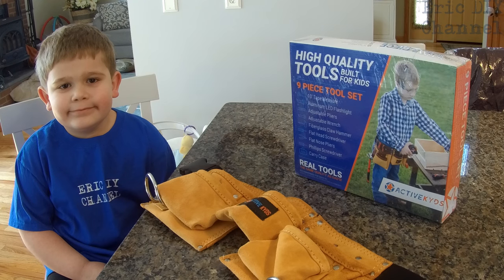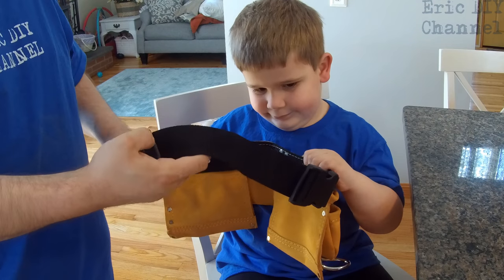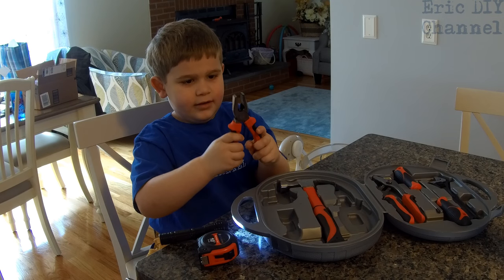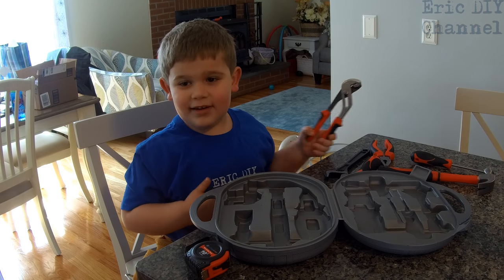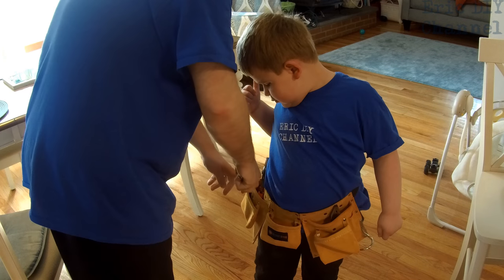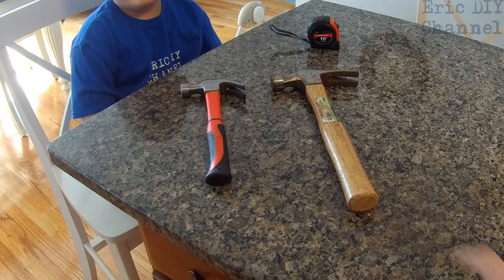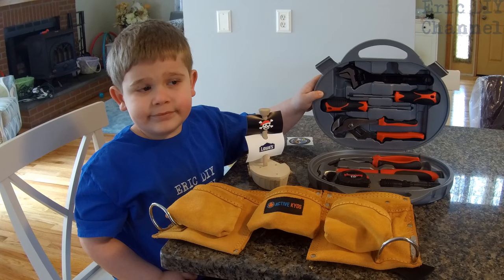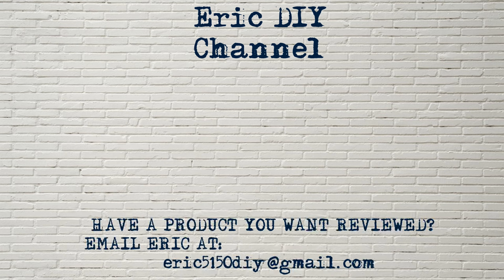Active Kyds 9 Piece Tool Set and Tool Belt for Kids Review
Buy the Active Kyds 9 Piece Tool Set you saw in this review

Buy the Active Kyds Tool Belt for Kids you saw in this review

Zach has been asking for his own tools for a while after helping me in the videos where we installed lights or worked on our cars. I was finally able to get him REAL tools that are sized appropriately for kids. The Active Kyds 9 Piece Tool Set are real tools sized for children. They are the real deal. I also picked up the Active Kyds Tool Belt so that he can transport the tools in the future for when we do projects together. The tools and belt are high quality, built exactly like their adult counterparts (as shown in the video), and make DIY projects more fun with a helper by your side.